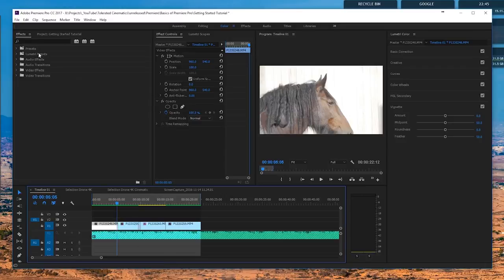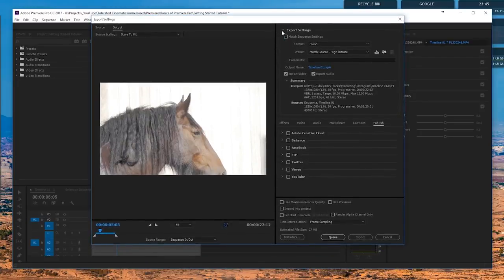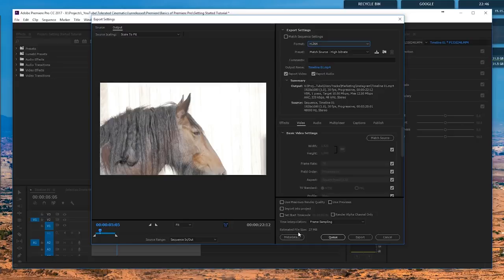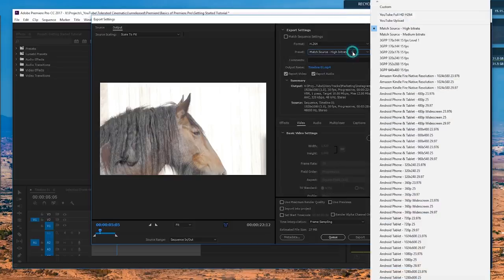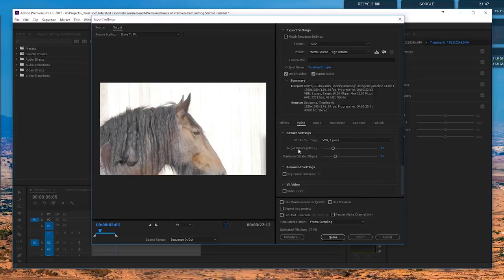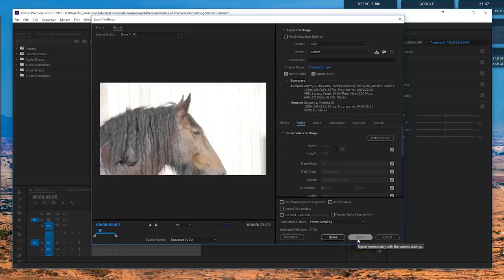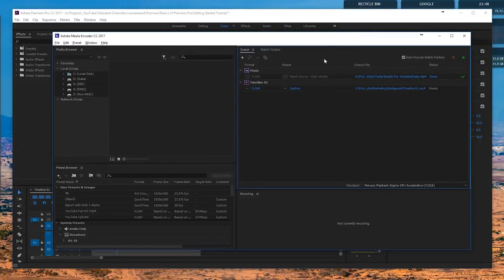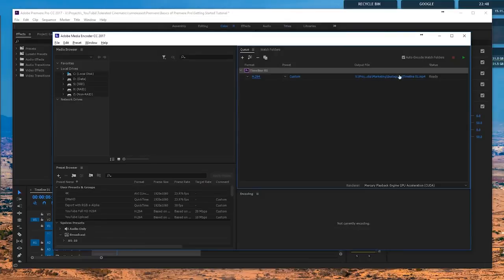PREMIERE PRO CC 2018 tutorial for beginners FULL IN HINDI version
how to download PREMIERE PRO CC 2018 FULL PACK IN HINDI version latest 2018 vfx, and effects